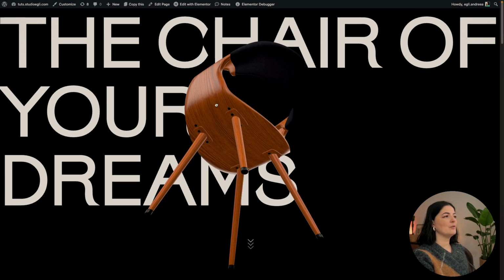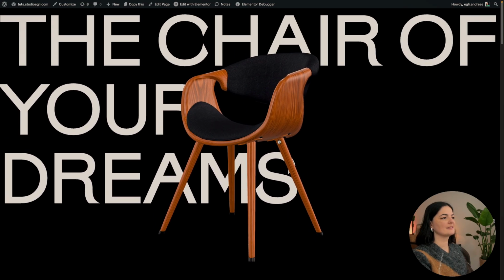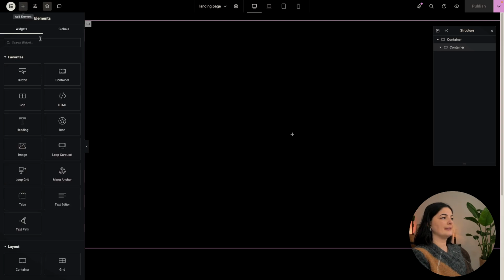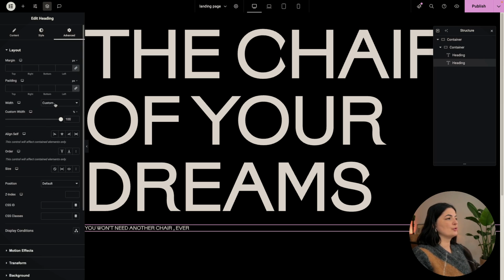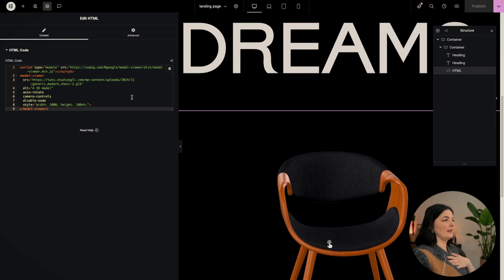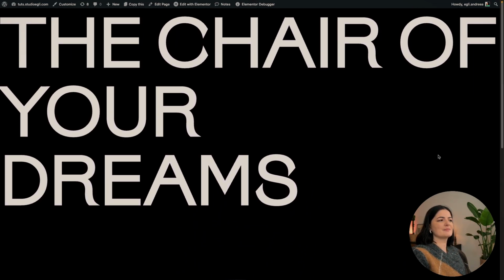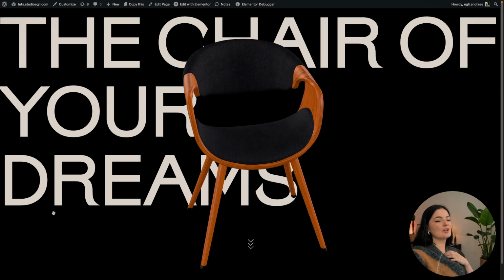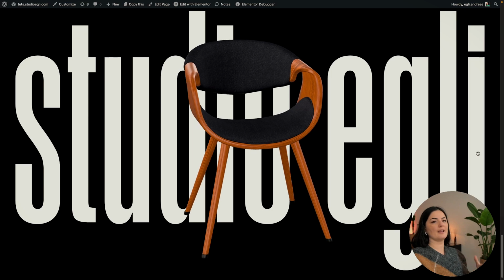GSAP 3D MODEL IMPLEMENTATION ON A MINIMAL LANDING PAGE - Elementor Wordpress Tutorial Flex Container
In this video, I'm showing you how to add a 3D model to your Elementor landing page

I think I forgot to mention it. I used a plugin called file upload types from wpforms to add my custom file type .glb and then just uploaded the file to the media library. It worked like a charm ;)

Timestamps:

00:00 Intro
00:02 Elementor E-comm Hosting Core overview
01:32 Showing you what we're building
02:38 Demo
16:44 Outro

Useful links mentioned in the video:

🟠 GET E-COMMERCE HOSTING BY ELEMENTOR

🟠 GET ELEMENTOR PLUGIN

🟠 3D MODEL